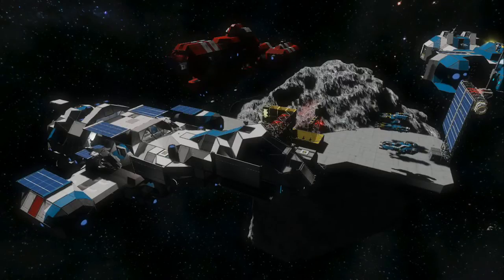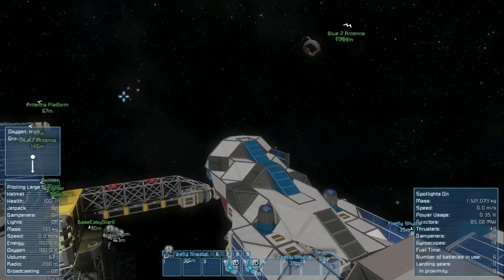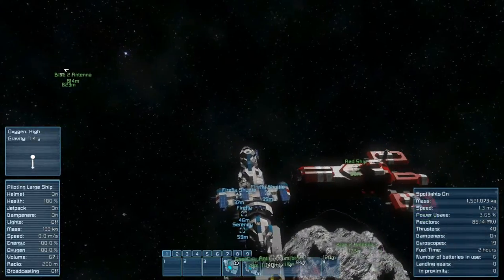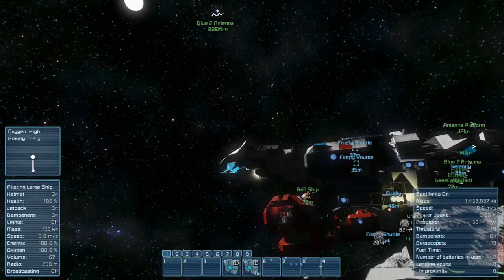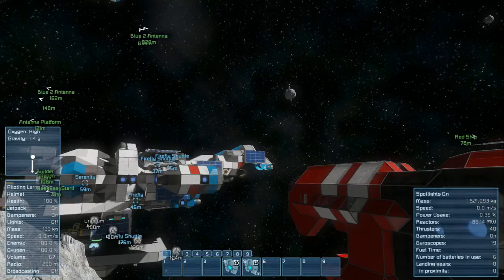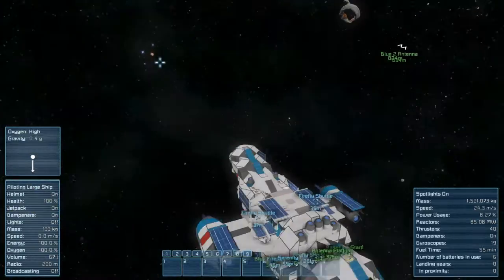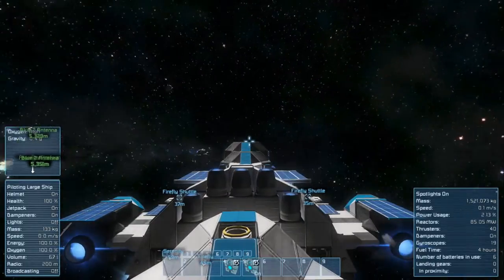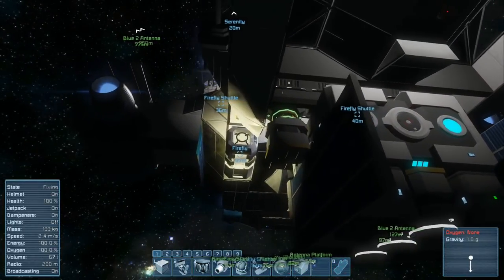Space Engineers Jump Drive Module (Detachable) Large & Small Ships works w/Serenity Firefly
Jump Drive Module that can be attached to any connector to make a regular ship capable of long distance travel. Making even small ships able to jump long distances. Was designed for my serenity Firefly but is very versatile.

Designed to more accurately reflect the proper scale of the actual Serenity as seen in the Movie Serenity and TV series Firefly.

So I built my own version of Serenity to make what I feel is a very accurate and survival ready exploration ship.

For my Space Engineers series.